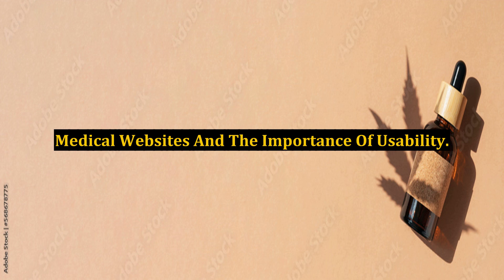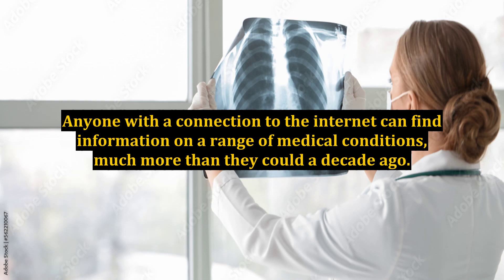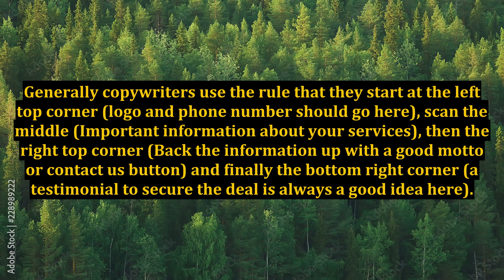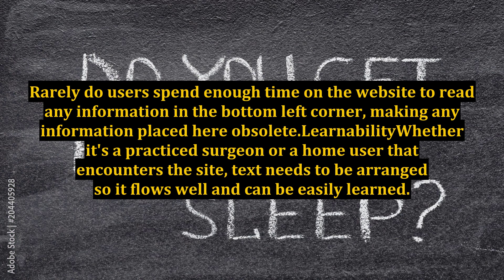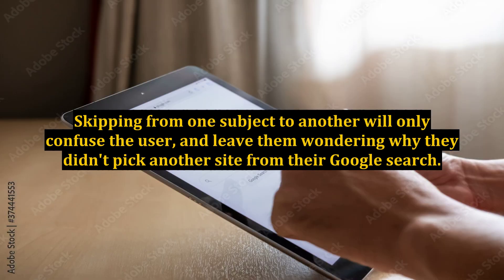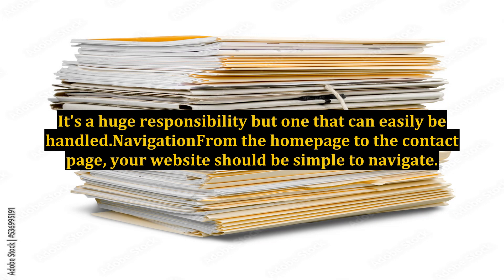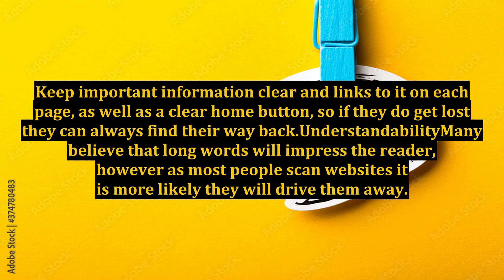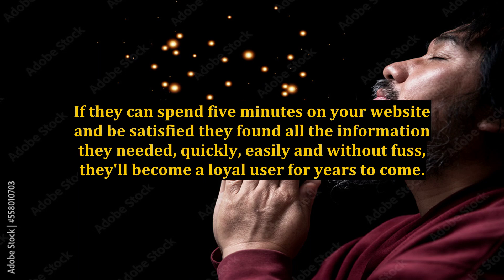Medical Websites And The Importance Of Usability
usability,usability testing,website usability,usability engineering for medical devices,web usability testing,usability (industry),medical records,website,usability test,how to run usability tests,usability heuristics,how to conduct usability tests,early design usability testing,website design tutorial,property website design,intro to ux: fundamentals of usability,responsive website development and design,usability testing (literature subject)